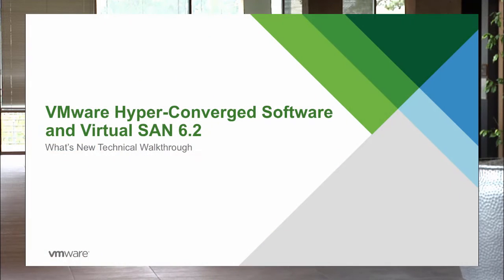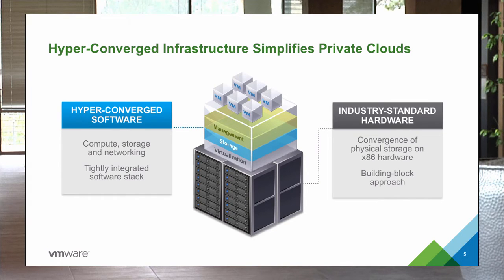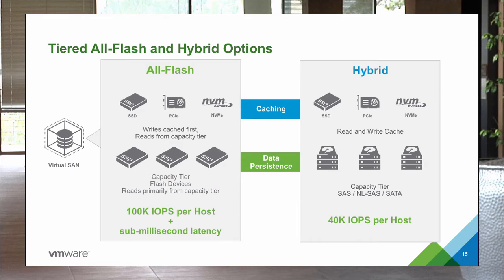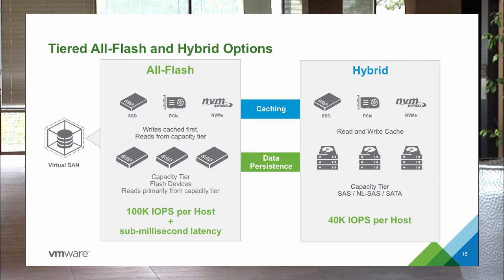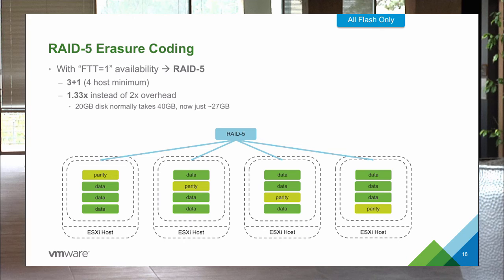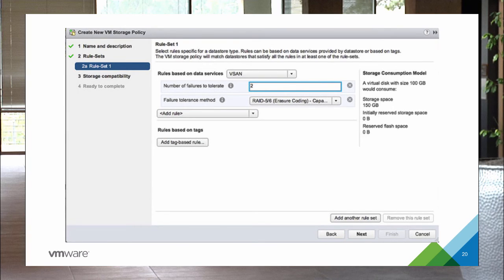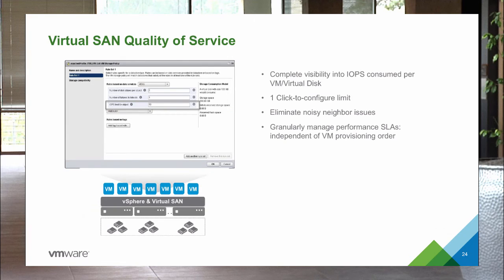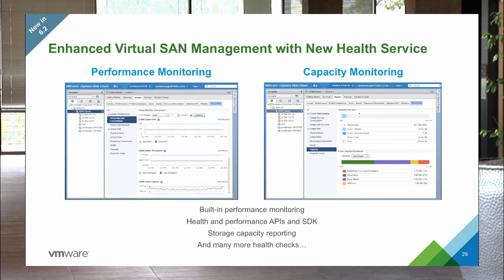Technical Sales 201 - VSAN6 2 WhatsNewTechnical